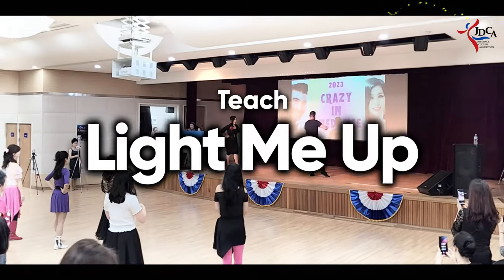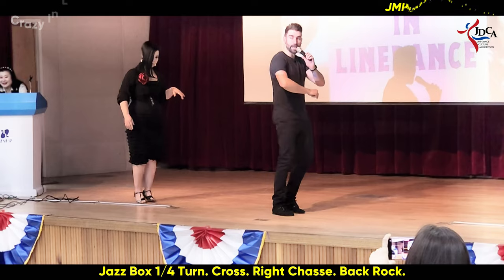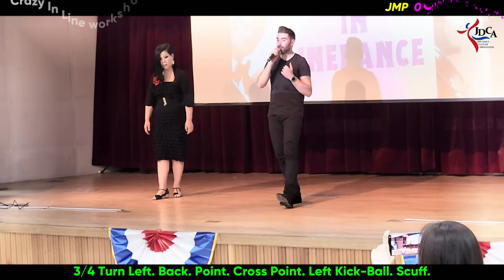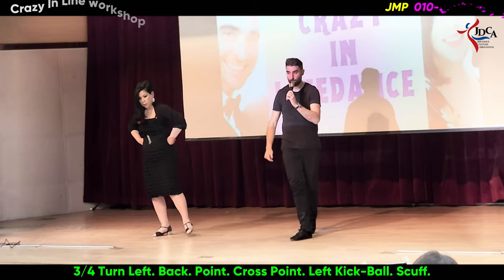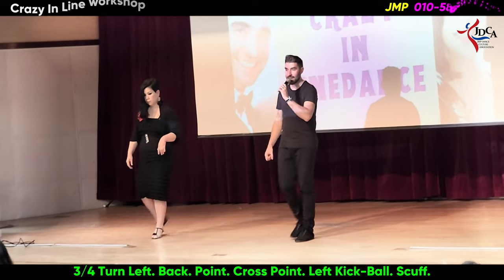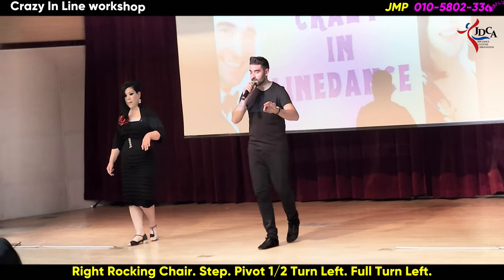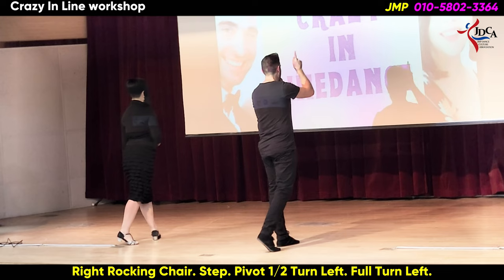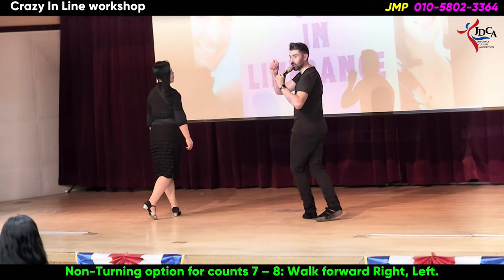Light Me Up Line Dance [제이엠피라인댄스] / TEACH / Sam Ryder / Crazy In Line workshop / 라잇 미 업 라인댄스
Count : 64                 Wall :                   Level : Intermediate
Choreographer : Christina Yang (KOR) & Karl-Harry Winson (UK) - April 2023
Music : Put A Light On Me - Sam Ryder : (iTunes)